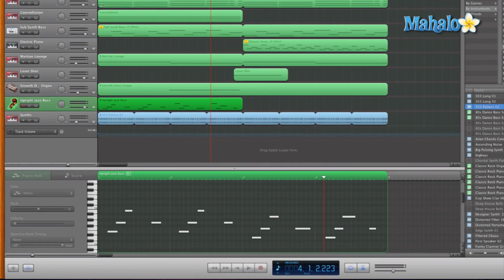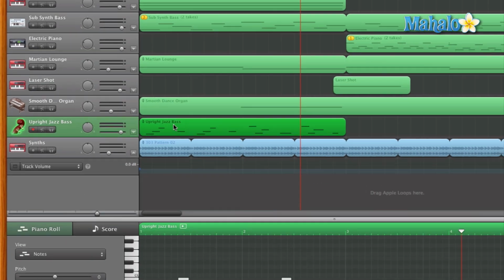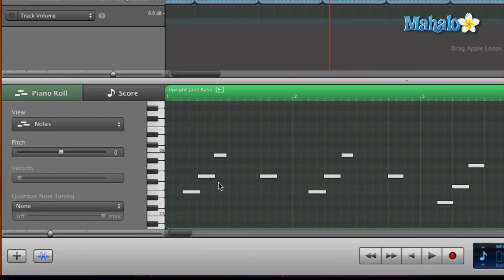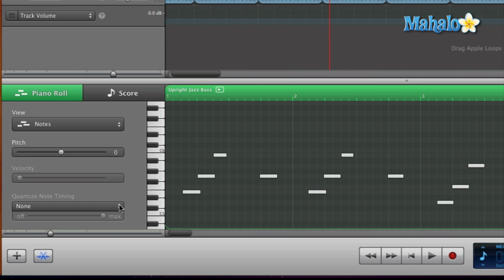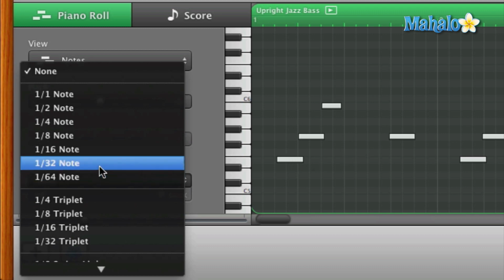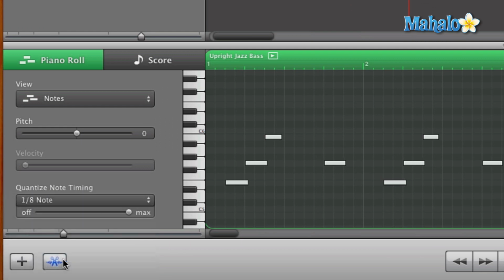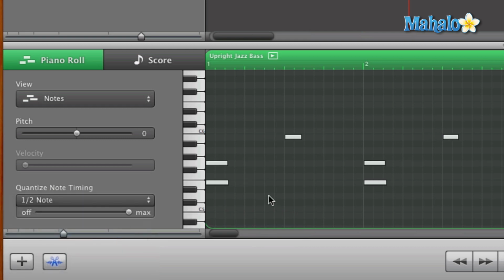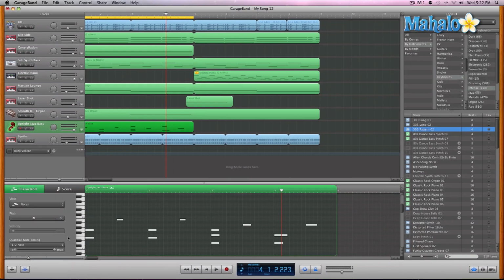GarageBand Tutorial - Editing MIDI Quantize Note Timing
In this video, Mahalo's audio expert Joey Biagas explains how to edit the MIDI quantize note timing feature in your GarageBand composition.

Using MIDI Quantize Note Timing

You can use the quantize note timing feature within the track editor window to correct the timing of your recorded software notes if they are off from the tempo. Quantizing will automatically snap the notes to the correct beat on the timeline grid.